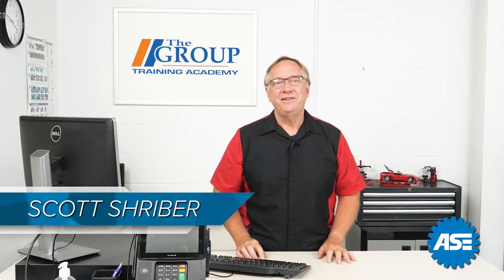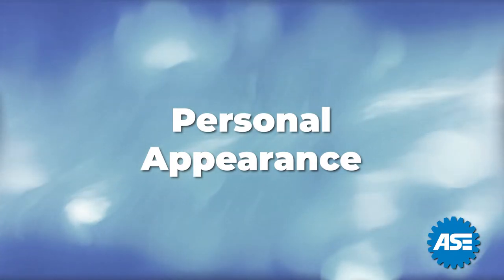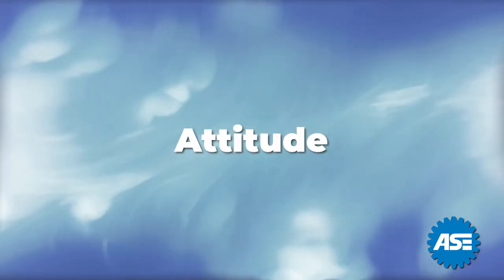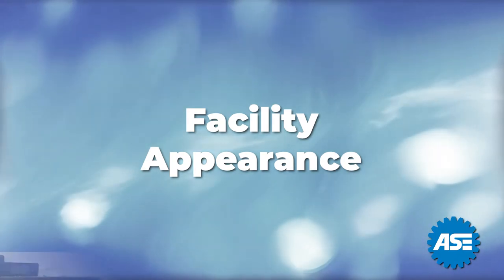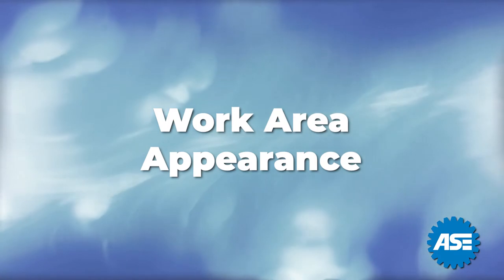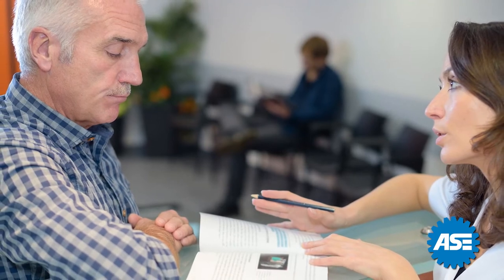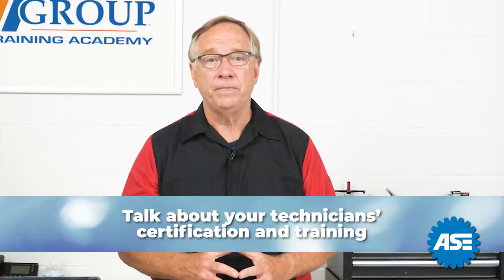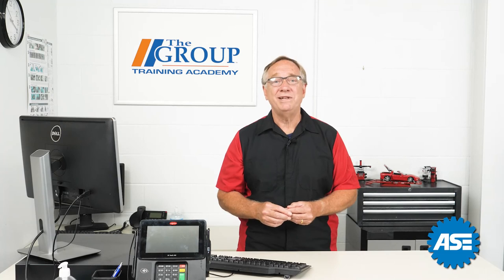ASE C1 Test Highlights - Why Presentation Matters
As the popular saying goes - you have to look sharp to be sharp! Your personal appearance is an important factor when speaking with your clients. If you want to come across as a trustworthy source for information and services, make sure you look clean and professional! 🧼

Watch as Scott Shriber explains the importance of looking your best. Presentation matters and your customers will appreciate the effort! 👍

This video is presented by The Group Training Academy.